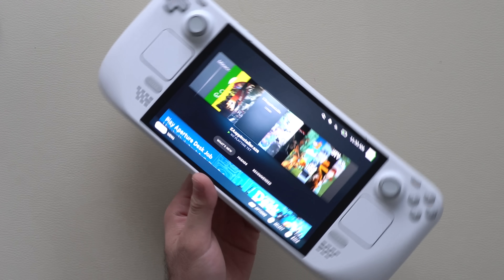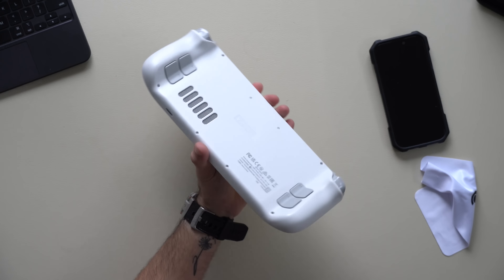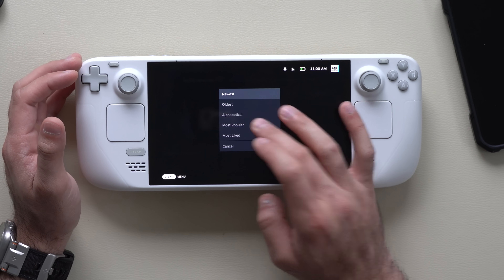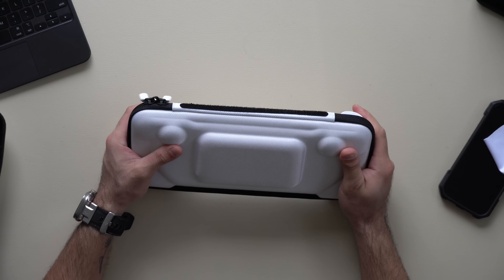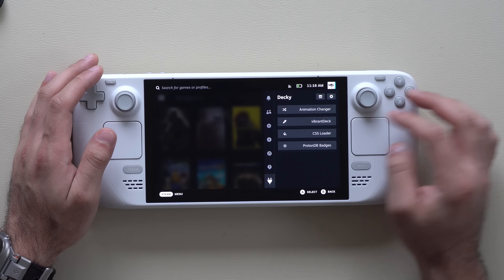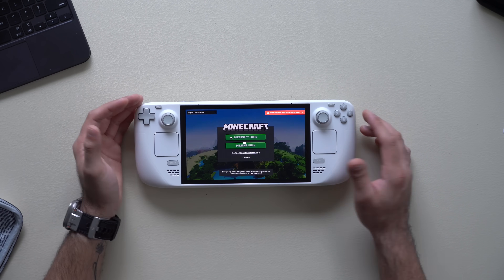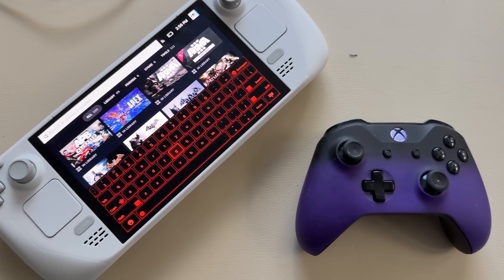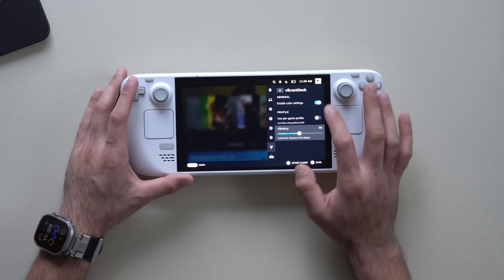27 Most Useful STEAM DECK Features You Didn’t Know!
Watch this to know how to unlock the full potential of your STEAM DECK, That you must know, these 27+ features, tips, and tricks. Most people aren't aware of them.

BEST ACCESSORIES

SAMSUNG EVO
Steam deck back plate

00:00 Introduction
00:29 Pair phone to Bluetooth feature
01:13 Best shortcuts
02:05 Claim exclusive skins
03:18 Decky Loader
03:42 Animation changer
04:27 Skip boot animation
04:54 How to properly switch games
05:35 Travel case hidden features
06:30 Stream the Steam Deck to your computer
07:05 Find supported games
08:15 OLED HDR
08:29 Password security
08:56 Best low-screen latency settings
09:17 Game emulator
09:41 Xbox Cloud Gaming
10:29 SD card setup
11:25 Steam Deck case mod
12:09 Pair a gaming controller
12:24 Improve battery life
13:00 Free games
13:13 Non-Steam games launcher
13:41 CSS Loader